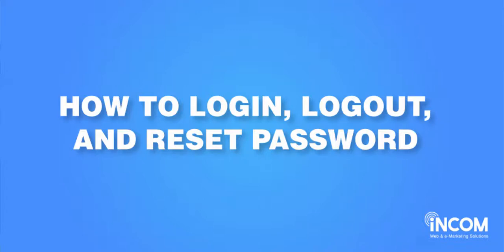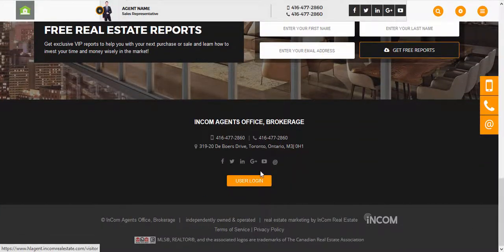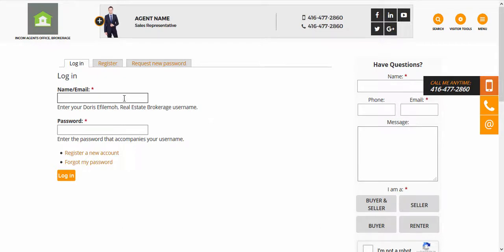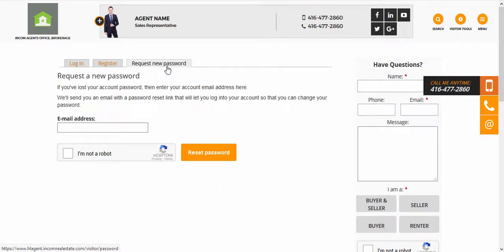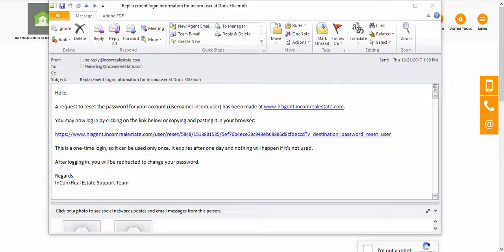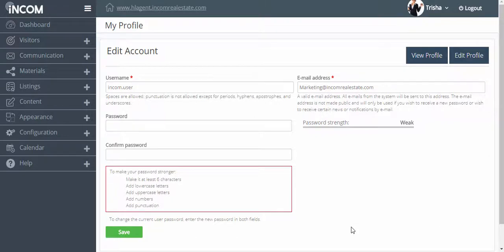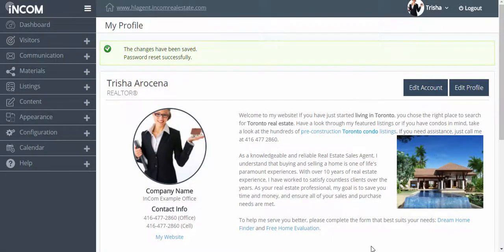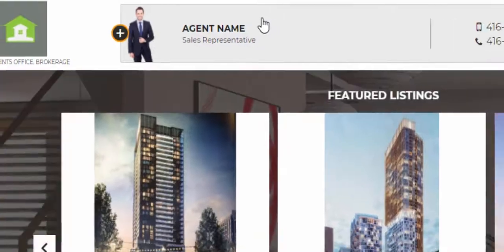How to Login, Logout, and Reset Password